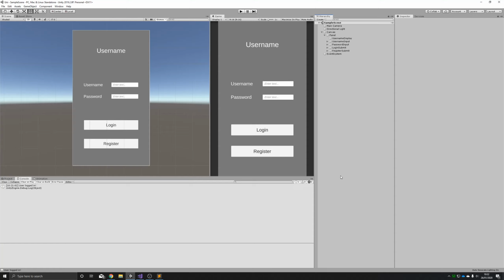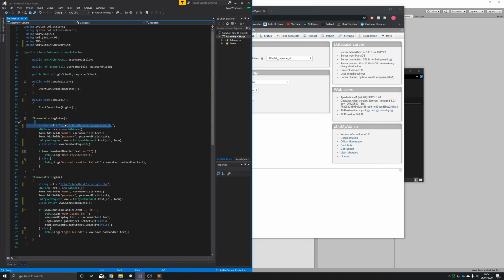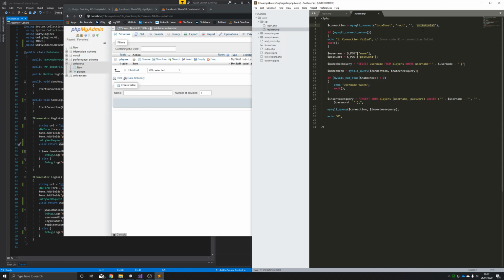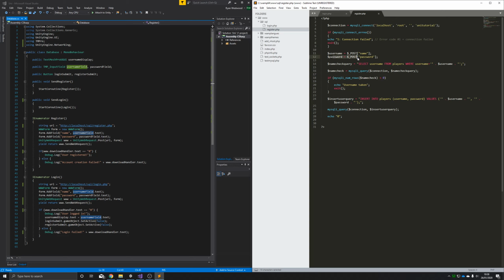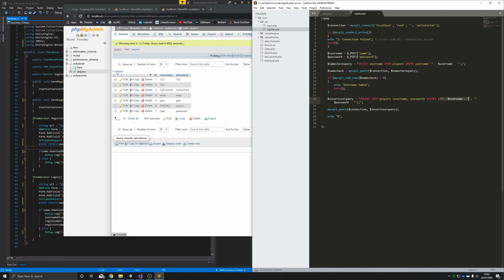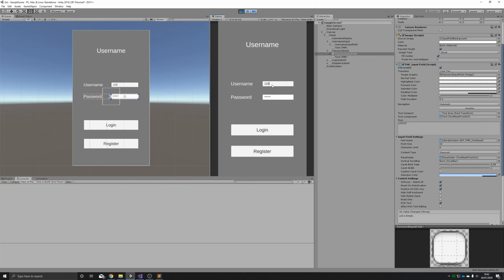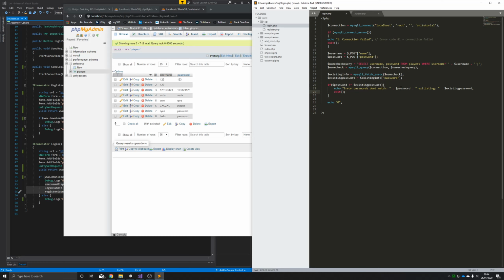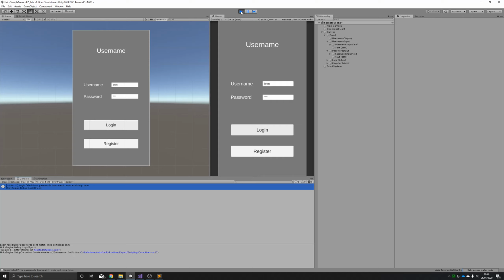Unity and Databases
This is a simple how to send and retrieve plain text from a database.
The introduction to Unity and MySql uses the WWW class which is obsolete and has been replaced by the UnityWebRequest class. In my tutorial you will see how to use the UnityWebRequest although they are still both very similar.